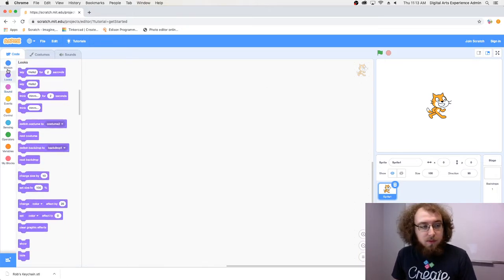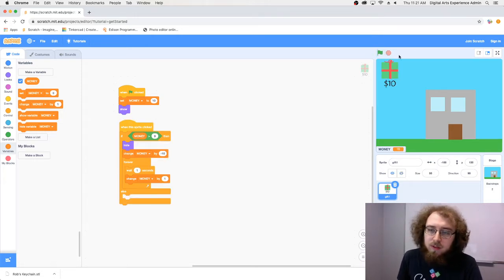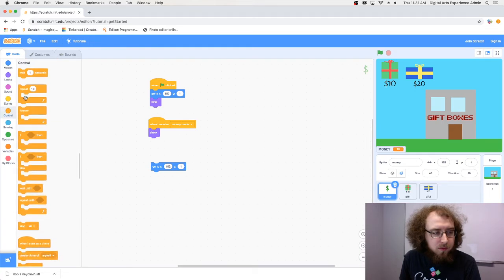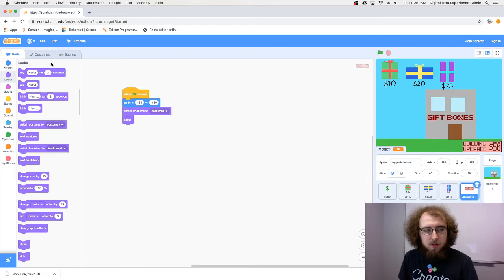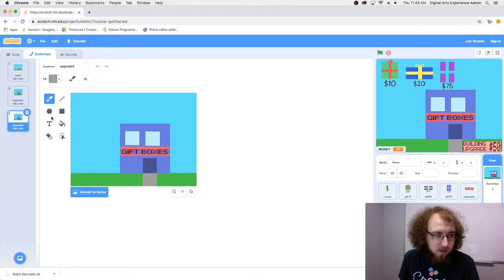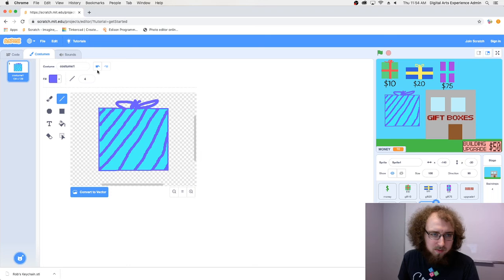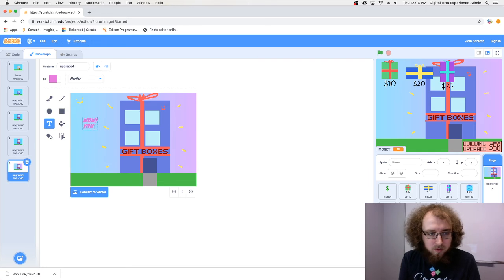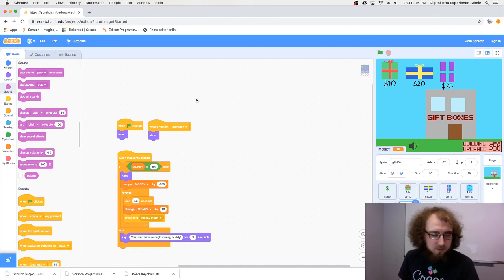Evan Creates a Tycoon Game in Scratch